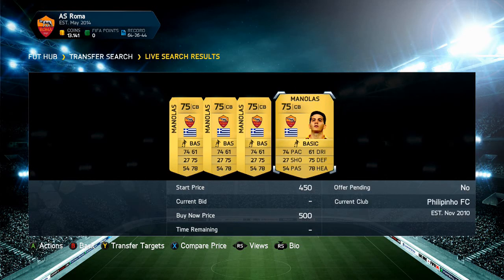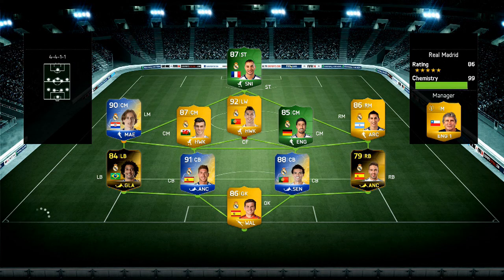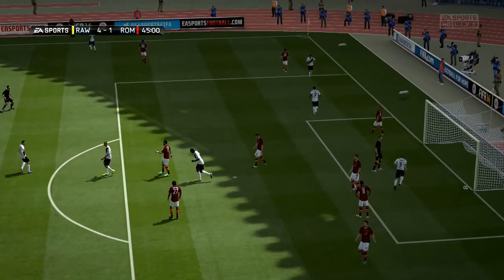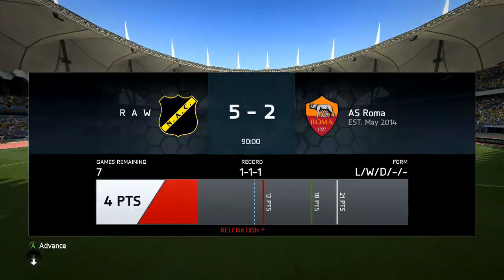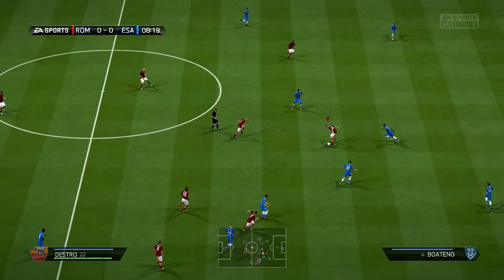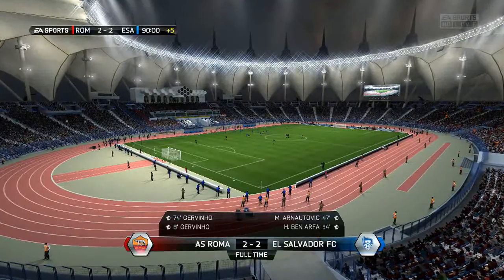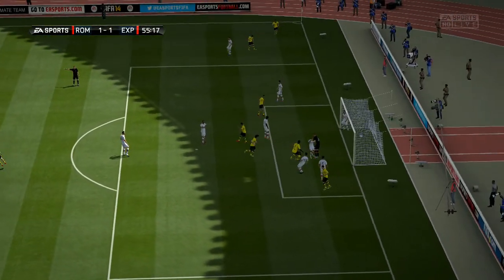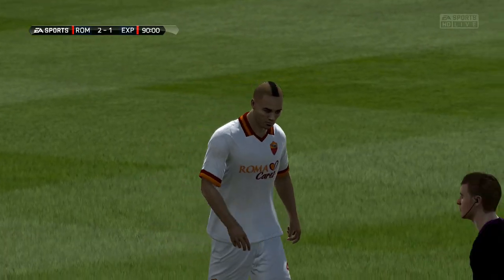Road To Roma Ep25 | MORE TRANSFERS!!! (FIFA14 Ultimate Team)